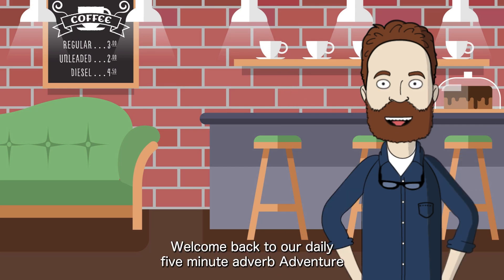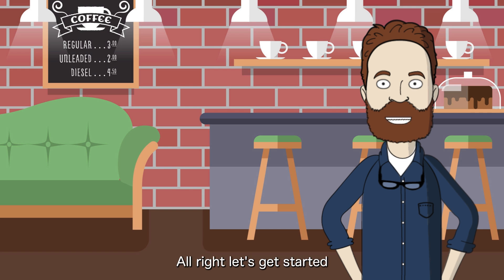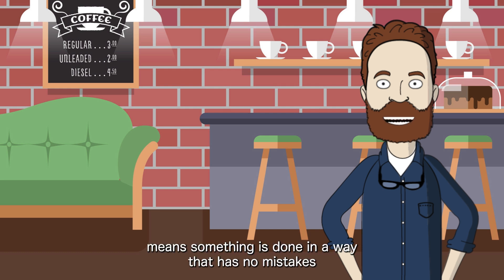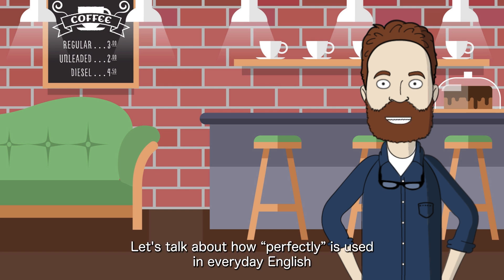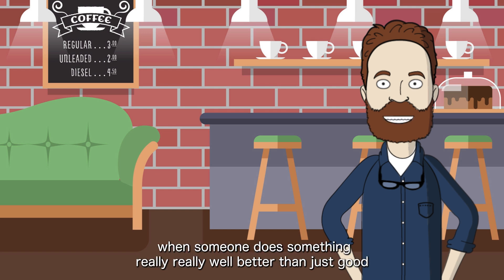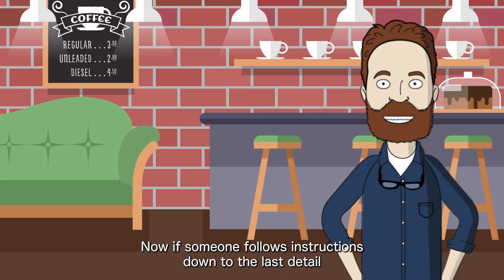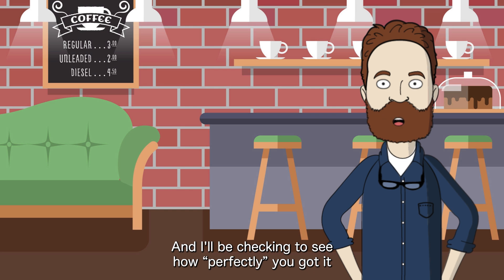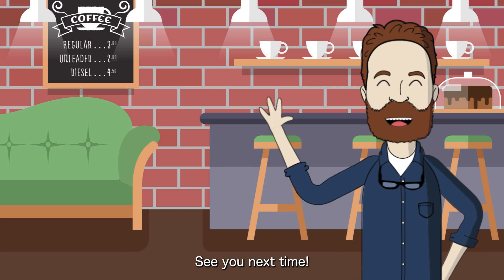【毎日更新】✨英語で学ぶ副詞１００✨ - 3か月で重要副詞を使いこなす🎵英語で学んで副詞の感覚を掴む🚀【毎日英語ラボ】-No.67 perfectly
🌟「毎日英語ラボ」へようこそ！🌟

「毎日英語ラボ」チャンネルでは、さまざまなレッスンを提供しています。過去のレッスンは再生リストにまとめてありますので、ぜひ自分に合ったレッスンを見つけて下さい。

🌟【毎日更新】英語で学ぶ副詞１００へようこそ！🌟

毎日更新の「英語で学ぶ副詞１００」では、日常生活で９２％をカバーする2368語の頻出単語リスト　NGSLより副詞を厳選し、毎日一つ、キーとなる感情やイメージ、シチュエーション、ニュアンスを英語で説明しています。

副詞のニュアンスがわからなくてうまく使えているかわからない、そんな悩みはありませんか。日本語訳に流されないで、英語脳で副詞を理解することが重要です！

３ヶ月間聞き流してみて下さい。副詞のニュアンスを掴めればあなたの英語はワンランクアップ間違いなしです🚀

「毎日英語ラボ」チャンネルは、日々アップデートをしています。
毎日フィードバックを検証し、楽しんでもらえるよう工夫していきます！

💬 ご意見やご質問がありましたら、コメントセクションでお気軽にどうぞ。あなたの英語学習を、【毎日英語ラボ】がサポートします！

【日本語訳】
皆さん、こんにちは！今日も5分間の副詞アドベンチャーへようこそ！もう67日目ですよ、信じられますか？これまでにたくさんの副詞を学んできましたが、今日はとても興味深いものに取り組みます。それは「perfectly（完璧に）」です。このレッスンを進めていく中で、副詞があなたの読書体験をより豊かにしてくれることに気づくはずです。お気に入りの本を手に取って、どれだけ意味を理解しやすくなるか試してみてください。それでは、始めましょう！

まず最初に、今日の重要ポイントを当ててみましょう！クイズを出しますね。

質問：「perfectly」の意味は何でしょうか？

1: 「少しだけ」
2: 「完全に、そして欠点が全くない」
3: 「全然」

さあ、どれが正解だと思いますか？ちょっと考えてみてください…

はい、時間切れ！正解は…2番の「完全に、そして欠点が全くない」です。「perfectly」は、何かがミスなく、ただ正しく行われていることを意味します。

「perfectly」を聞いた時には、何かがピッタリと合っている様子を思い浮かべてください。例えば、ケーキを焼いて、それがあなたの期待通りに—ふわふわで、黄金色で、おいしく—焼き上がったとします。それは「完璧に」焼けています！「perfectly」はそんな感じ、欠点がなく、何も間違っていないという感覚です。

次に、「perfectly」が日常の英語でどのように使われるかを見てみましょう。例えば、難しいことを友達に説明して、友達が完全に理解してくれたとします。こう言えます、「彼は完璧に理解した」。これで、誰かが完全にポイントを理解したことを示すことができます。また、地図がとてもわかりやすく、全く混乱しないと感じた場合、「その計画は完璧に明確だ」と言えるでしょう。そして、誰かが何かをとても上手に、ただ上手なだけではなく完璧に行ったときには、「彼女はそれを完璧に処理した」と言えます。このように、この単語は非常に多用途です。

時には、「perfectly」は「completely」や「exactly」と比較されることもあります。それを少し掘り下げてみましょう。例えば、部屋を掃除して、全く汚れを見逃さなかったとします。この場合、「部屋は完全にきれいだ」と言うでしょう。これは、例外なく全てが行われたという意味です。そして、誰かが指示通りに細かいところまで忠実に行ったときには、「彼は私が言った通りに正確にそれを行った」と言うでしょう。これは、正確さに関することです。しかし「perfectly」を使うときには、全てがミスなく完璧に行われたという意味合いがあります。ちょっと特別な感じがしますよね？

では、あなたの番です！コメント欄に「perfectly」を使った文章を書いてみてください。皆さんがどのように使うかを見るのを楽しみにしていますし、どれだけ完璧に使いこなせているかもチェックしますよ！

まとめると：「perfectly」は何かが欠点なく行われたことを言いたいときに使う言葉です。文章の中での位置や、それがどのように完璧さを加えているかに注意してください。練習を続けて、また明日の5分間の副詞アドベンチャーでお会いしましょう。